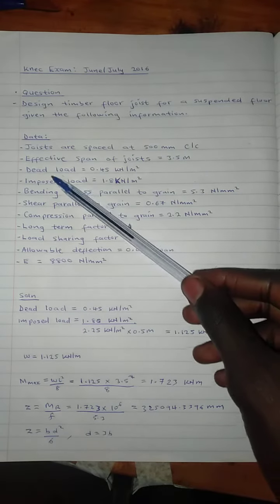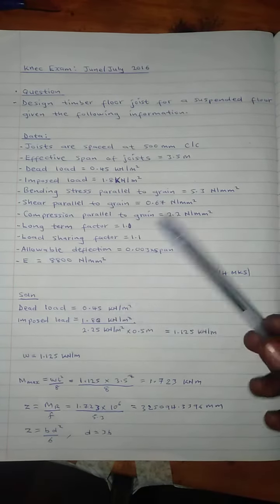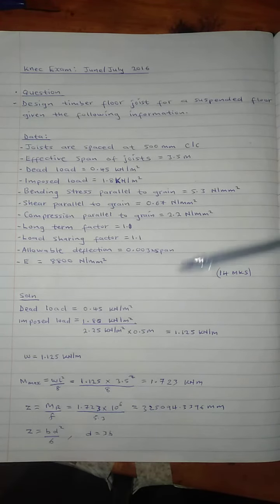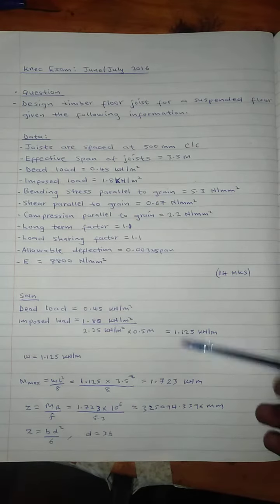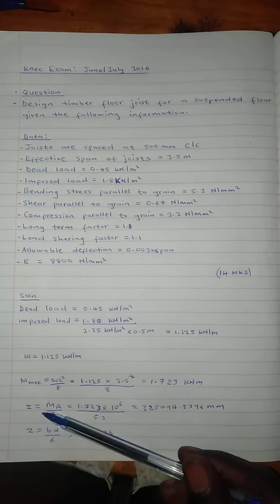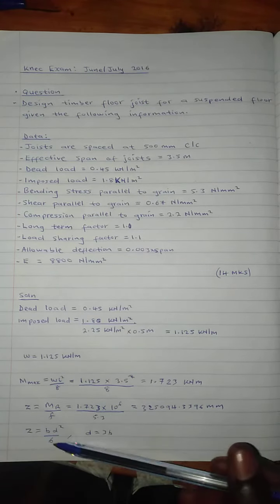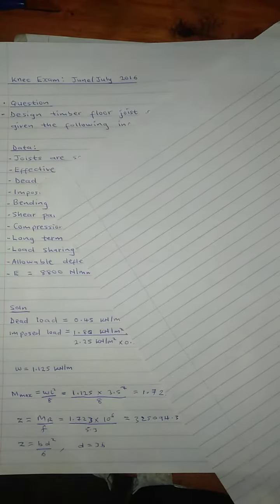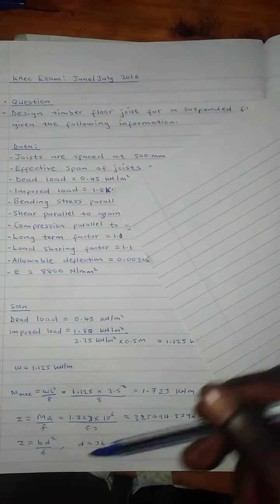Module 3: Design of timber beam; diploma in civil engineering.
Structures iii, module3 ~ timber design solution: past paper of july 2016 exam series.